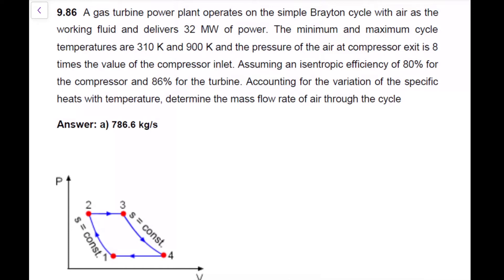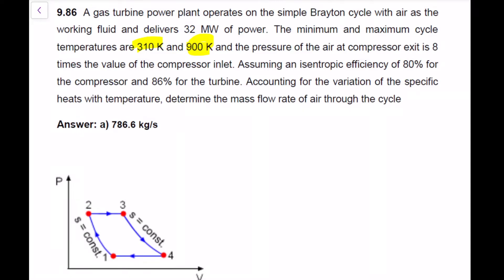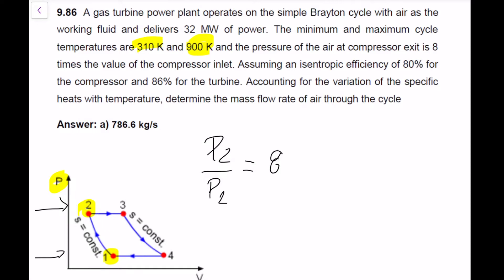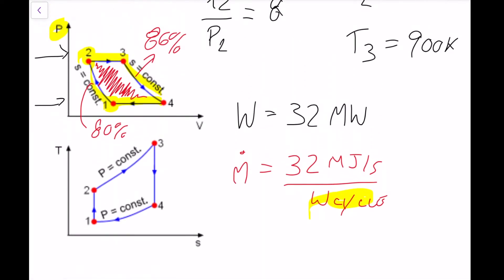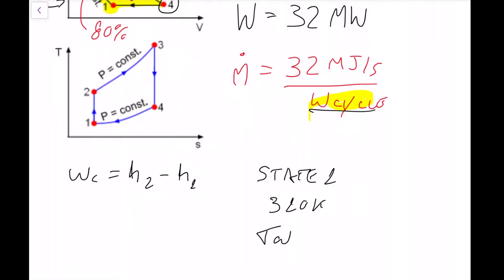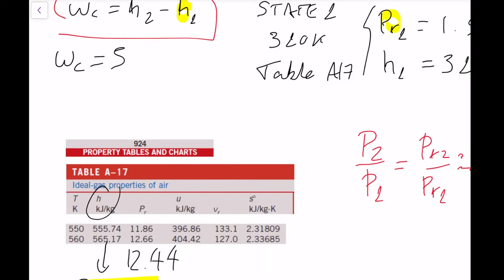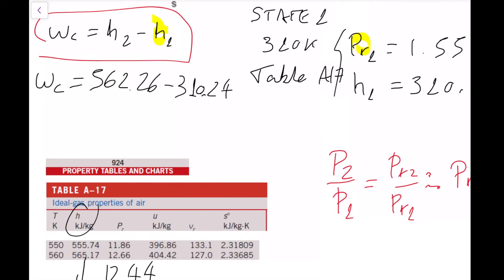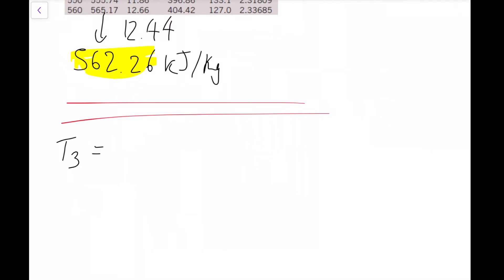Thermodynamics Mech3001 - Week 9 - Problem 2 (9.86)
A gas turbine power plant operates on the simple Brayton cycle with air as the working fluid and delivers 32 MW of power. The minimum and maximum cycle temperatures are 310 K and 900 K and the pressure of the air at compressor exit is 8 times the value of the compressor inlet. Assuming an isentropic efficiency of 80% for the compressor and 86% for the turbine. Accounting for the variation of the specific heats with temperature, determine the mass flow rate of air through the cycle

Answer: a) 786.6 kg/s